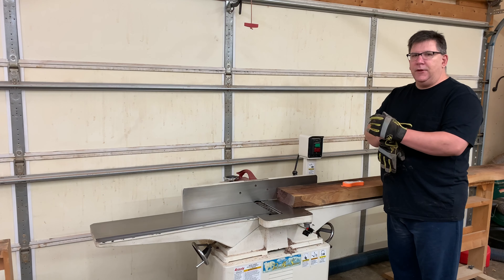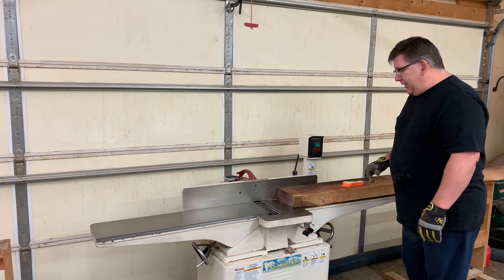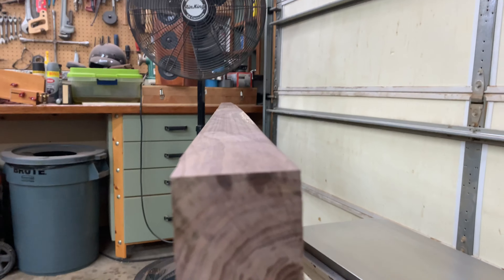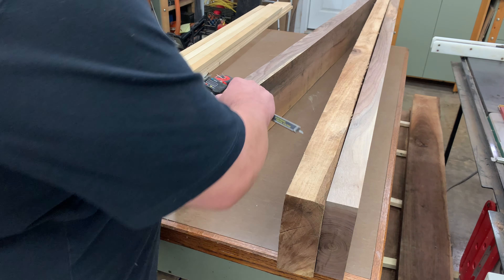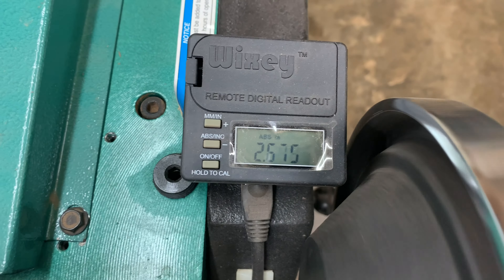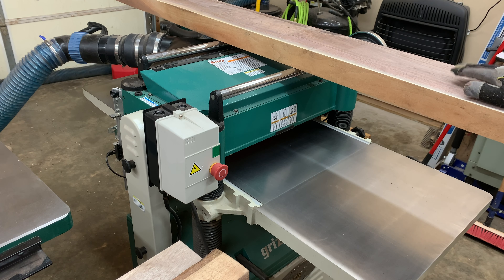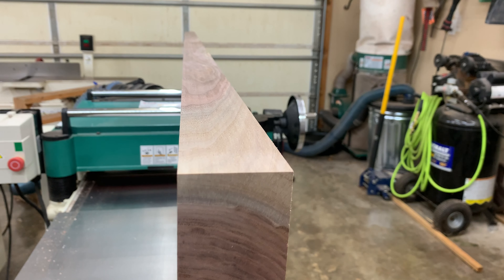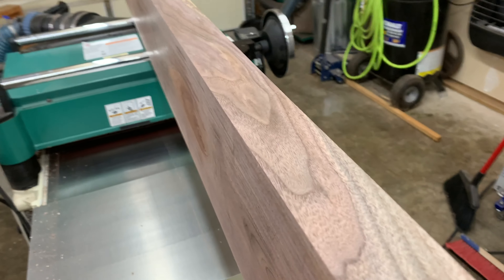Milling Lumber Part 2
How to mill rough sawn lumber. Taking crooked boards and milling them straight.